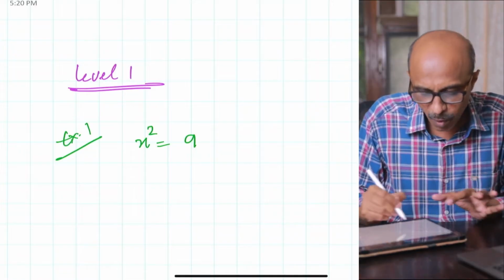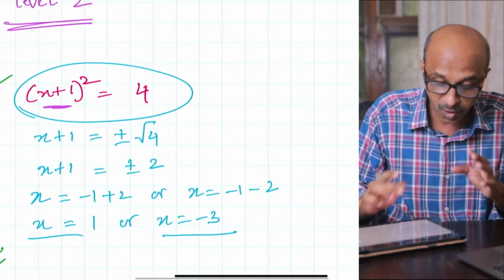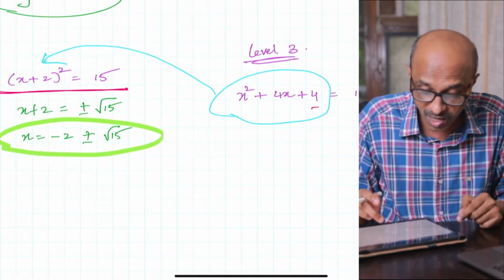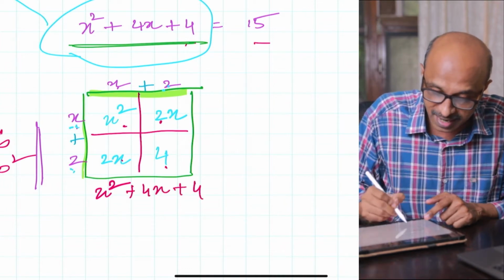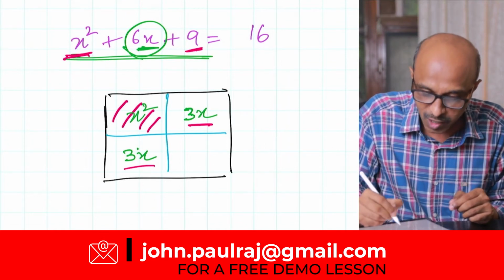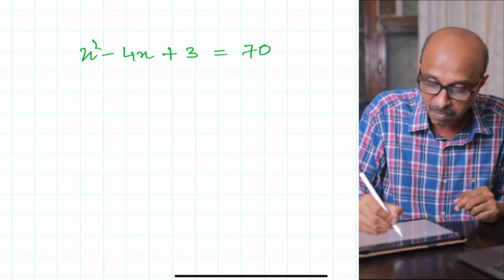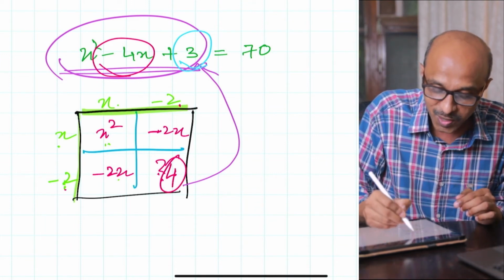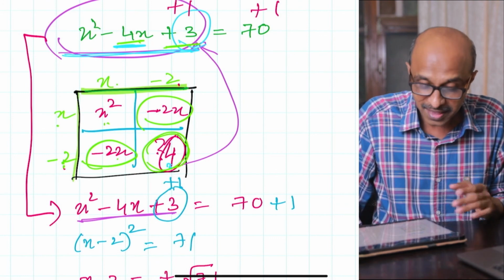Completing the Square: A Conceptual Understanding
I started Part 1 of Quadratic Equations with the question, "Why is a Quadratic Equation called a Quadratic Equation?" And on this video, I reveal the answer!
The reason is closely knit with the Geometry behind the Algebraic process of Completing the Square method to solve a quadratic equation. It is literally completing the geometric shape 'algebraically'. The quadros method, as it became known, is the reason, the equation then became known as 'the quadratic equation'.